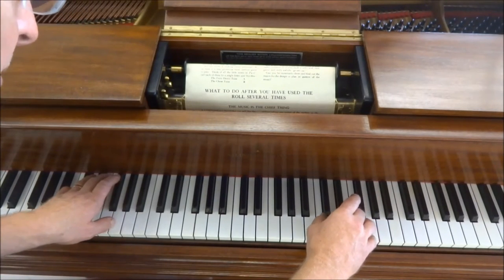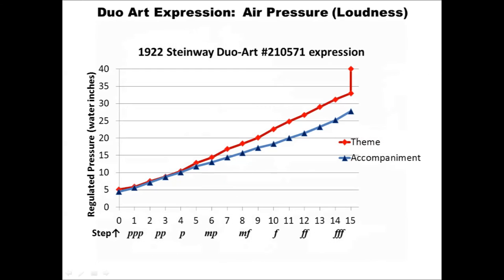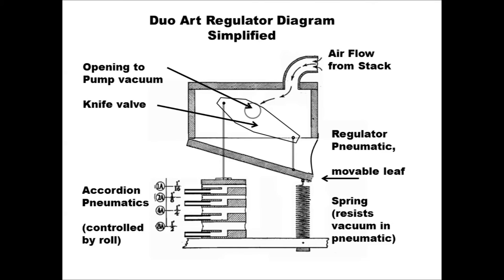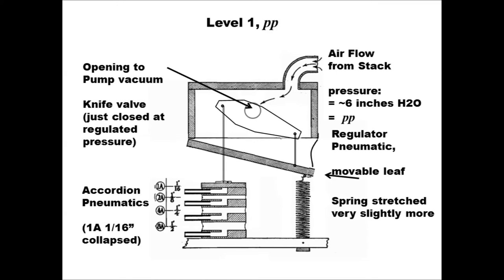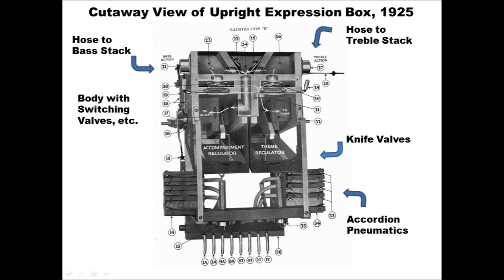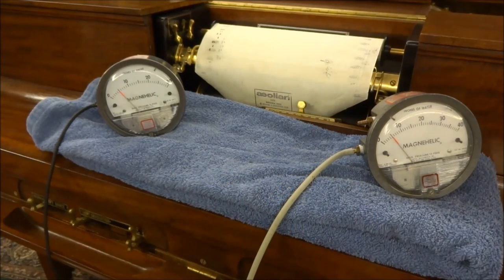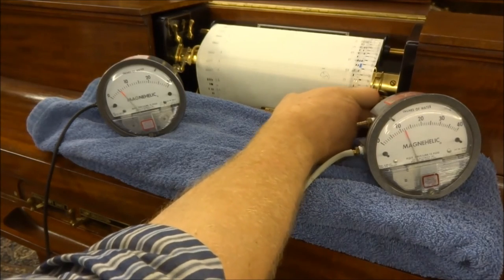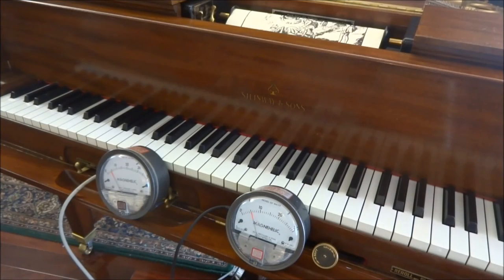A Demonstration of How the Aeolian Duo-Art Expression System Works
This video is a practical demonstration and overview of how the Aeolian Duo-Art pneumatic reproducing player piano works, including how the system plays expressively by controlling the loudness of notes played with perforations on the roll.  The demonstration instrument is a 1922 Steinway model OR, 6'6" piano restored at Historic Pianos in 2015.

Aeolian introduced the Duo-Art commercially just over 100 years ago in March 1914.  Through the 1920s such instruments were the then state-of-the-art technology for producing high-fidelity performances of piano music.  A Steinway Duo-Art was an expensive luxury.  This instrument cost around $7000 when new, about 3 or 4 times what an average house value in the US, and more than 7 times the average family income.

The roll featured in this video is an Aeolian Audiographic roll, A-64, of Edvard Grieg's "Puck", (Lyric Pieces, Op. 71 No. 3) performed by Arthur DeGreef and issued by Aeolian in February 1928.